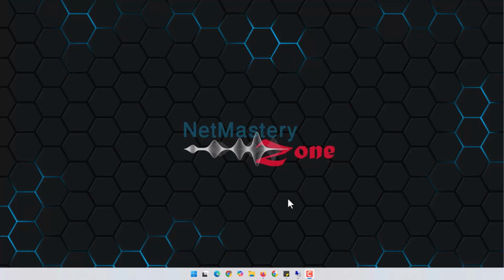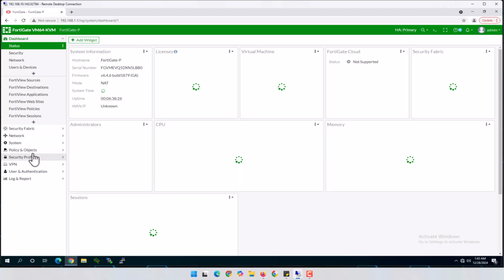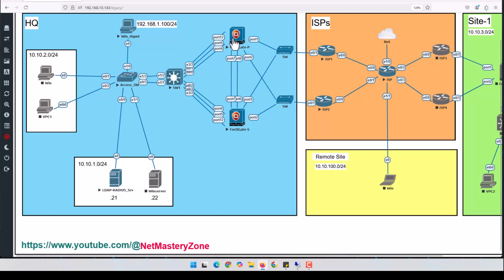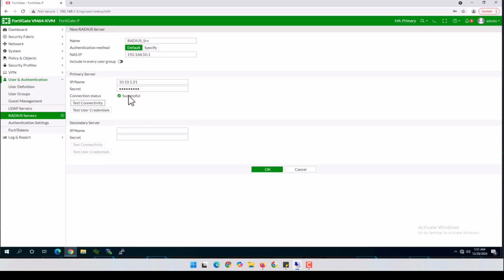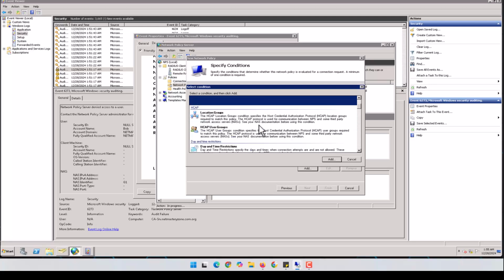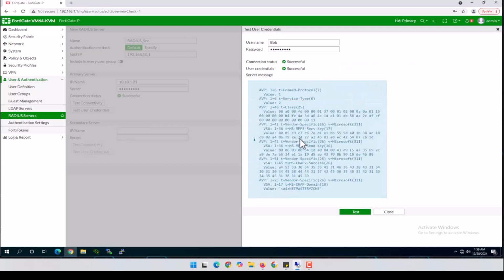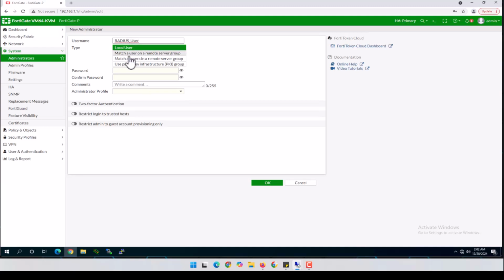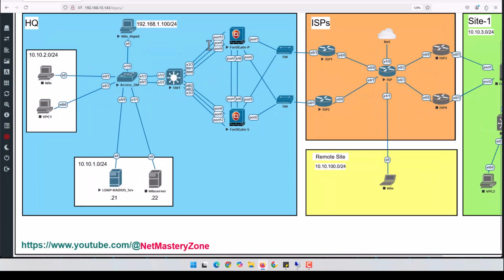FortiGate RADIUS Server configuration (FortiGate Part5)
Learn how to configure RADIUS authentication on a FortiGate firewall to enhance network security and streamline user authentication. This step-by-step guide covers everything you need, from setting up a RADIUS server (FortiAuthenticator, Windows NPS, or FreeRADIUS) to integrating it with FortiGate for VPN, Wi-Fi, and firewall authentication.

📌 What You'll Learn:
✔ Setting up a RADIUS server (FortiAuthenticator, Windows NPS, or FreeRADIUS)
✔ Configuring FortiGate for RADIUS authentication
✔ Integrating RADIUS with VPN, firewall policies, and captive portal
✔ Testing authentication and troubleshooting common issues
✔ Best practices for network security and user authentication

🔧 Who Should Watch:
This video is perfect for network administrators, IT professionals, and security engineers working with FortiGate firewalls. Whether you're preparing for Fortinet NSE certifications or looking to enhance your network security skills, this tutorial has you covered.

🚀 Resources:
Check out the step-by-step commands and additional resources in the video description to follow along easily.